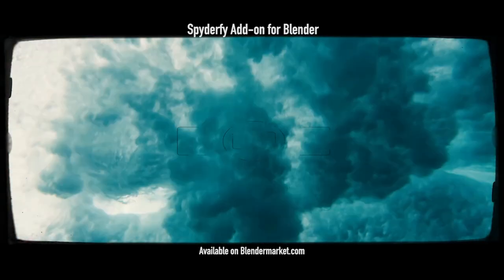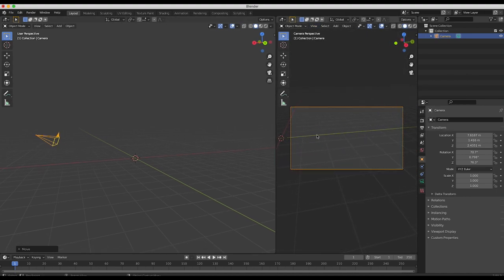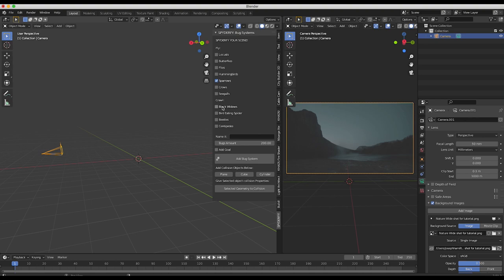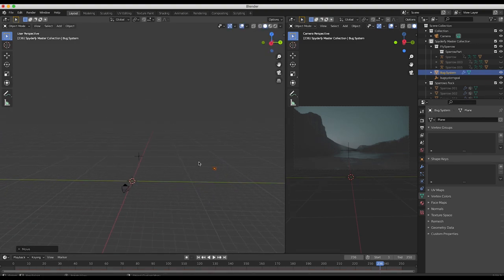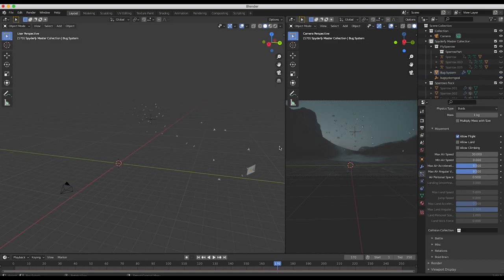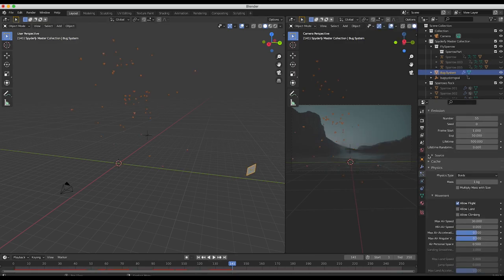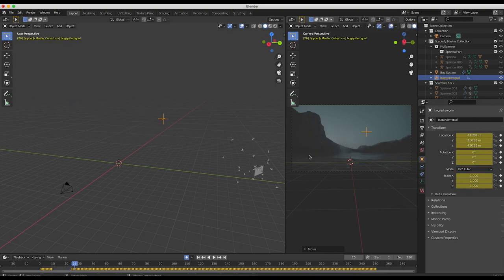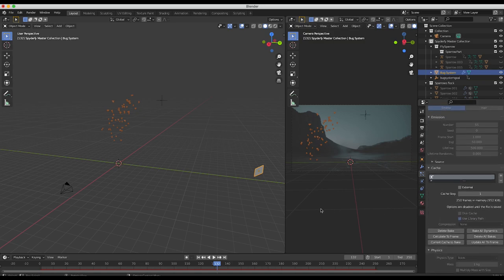Animating Boid Systems in Blender: Using the autokey function (Ft. Spyderfy add-on)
Hey Everyone! In this video I show one of  my favorite ways to animate boid particle simulations in Blender 3d. By using the autokey function on the goal for your boid  system you can more easily see what your final result will be  without too much experimentation. Enjoy and let us know what you would like to see next!

"The “Spyderfy” add-on is a powerful tool that allows filmmakers and 3d Artists to add customizable bug boid systems to the scene with several clicks! With its assets and intuitive user interface menu, it provides the ability to add various creature boid particle systems with animated 3d assets attached! The Spyderfy add-on for Blender 3d is a great tool for adding unique bug effects or even just to add some life to your renders! You can now create bug systems for your live-action films and 3d art within minutes!"